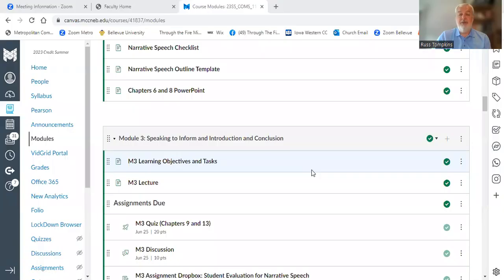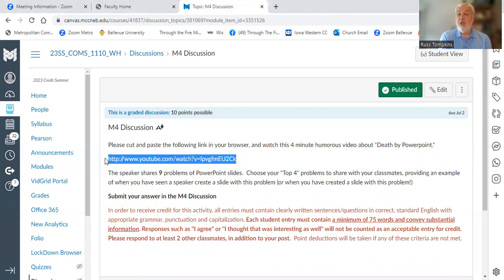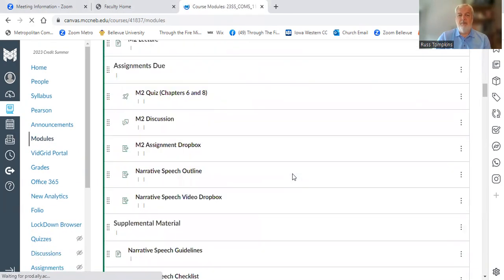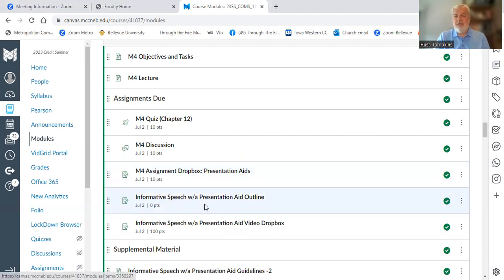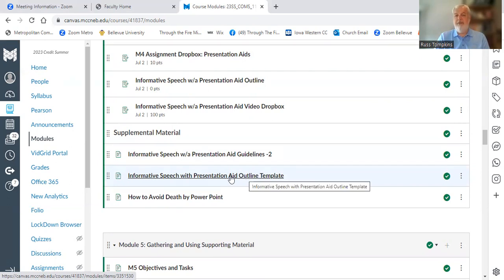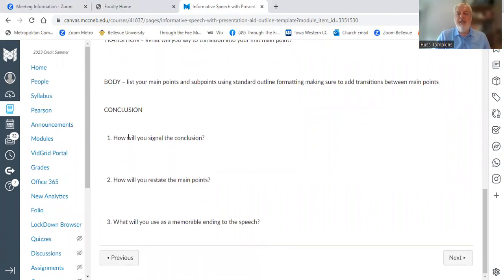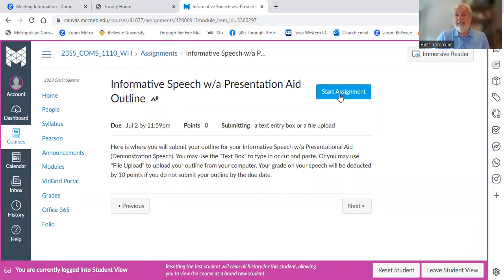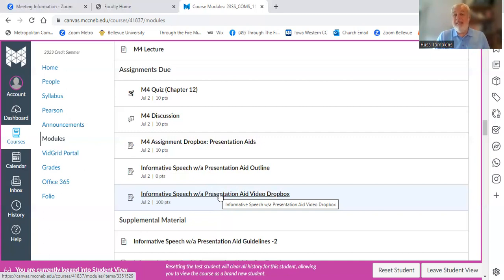Metro Video Lecture Week 4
In this video lecture the instructor talks about and demonstrates how to do the assignments for Week 4 of our class. Watch to the very end of the video as you will be given an opportunity for an extra credit assignment.